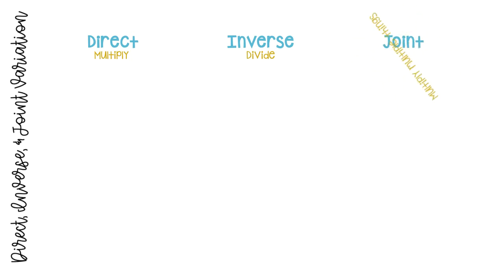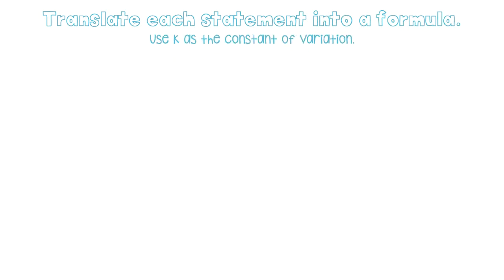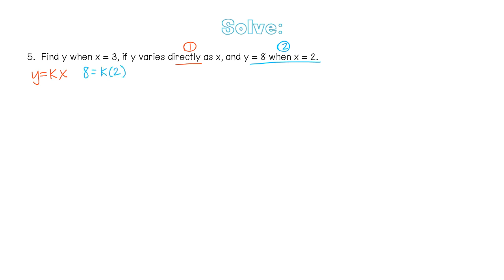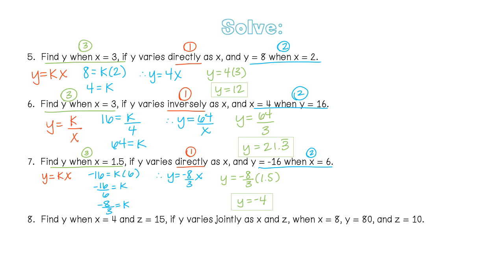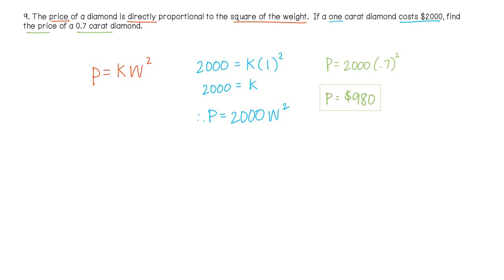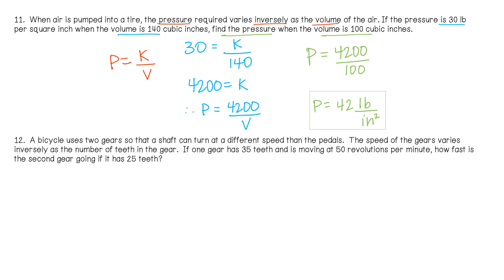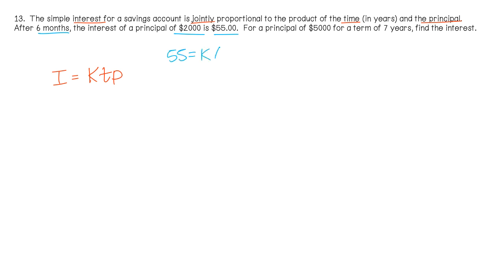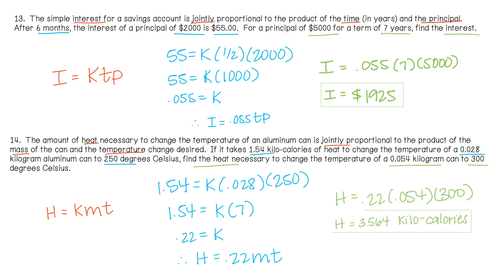Direct, Inverse, & Joint Variation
In this video you will learn how to set up and solve direct, inverse, and joint variation problems.